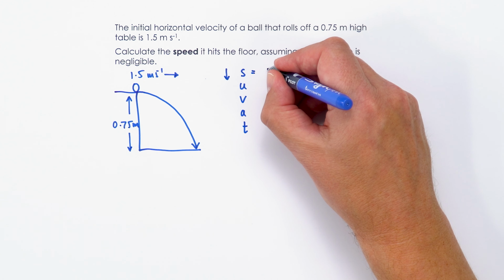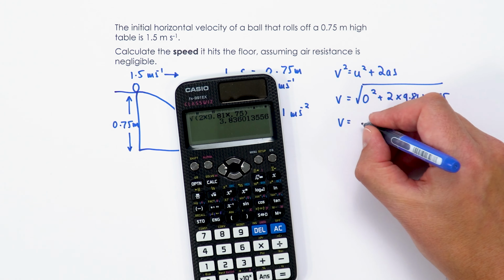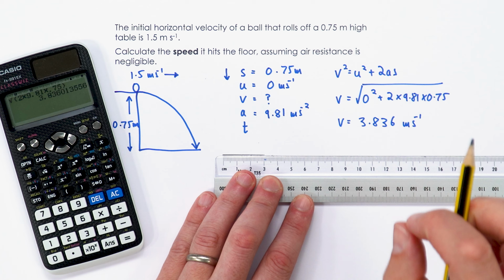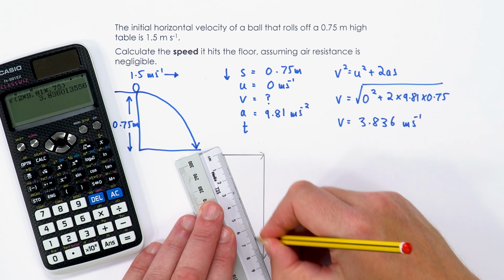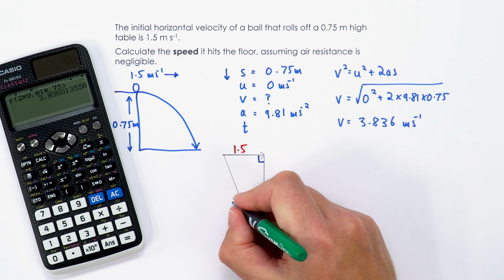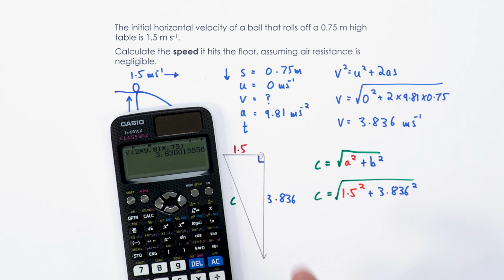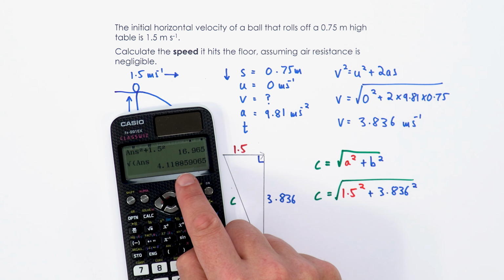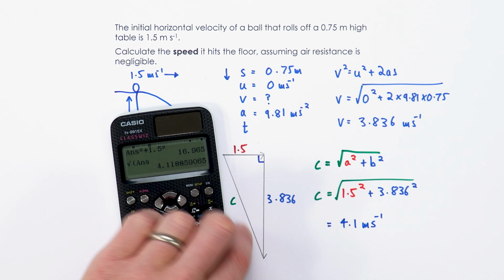Pythagoras - Worked Example C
This example demonstrates why it is so important to remember how to apply Pythagoras to all types of problems.

Lewis